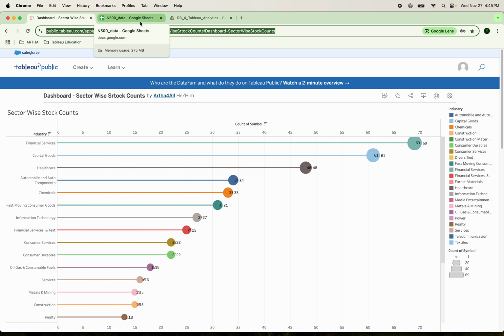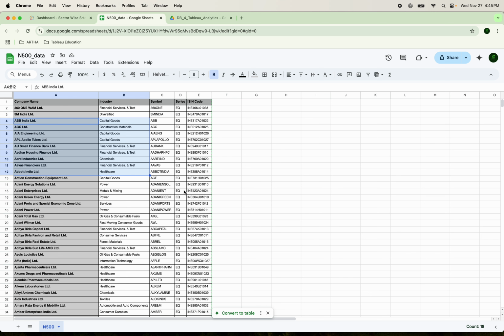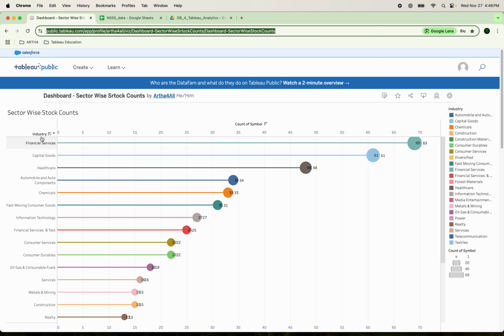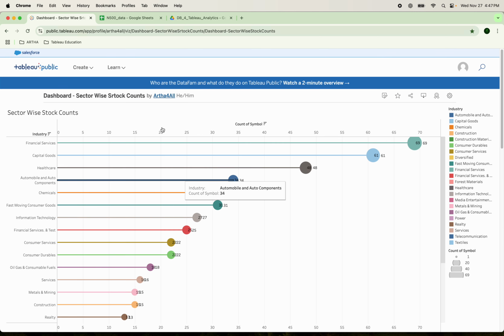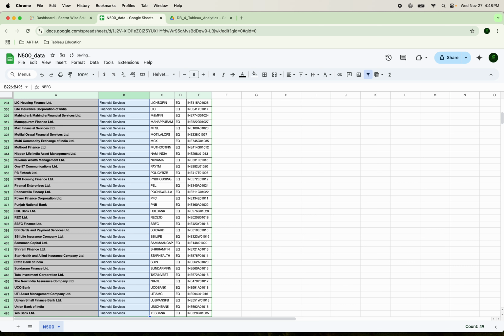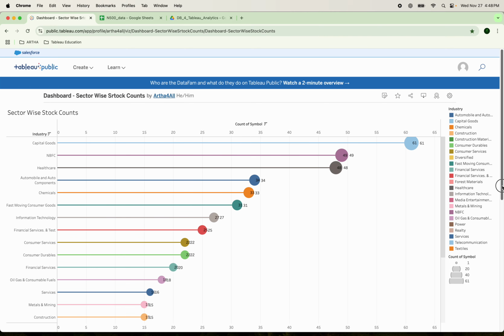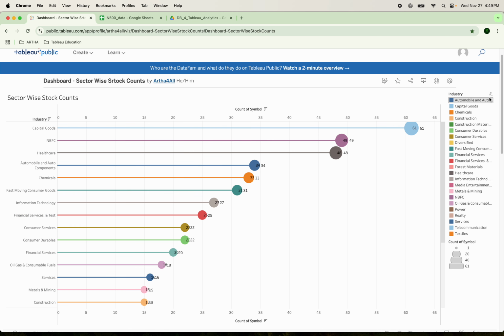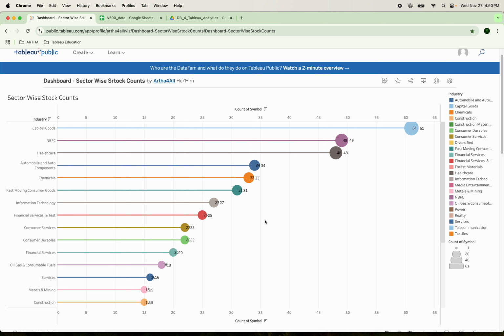Create Nice Dashboards with Free Tools: Tableau + Google Sheets | NIFTY 500 Analysis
Learn how to create beautiful and interactive dashboards in Tableau without spending a dime! 🚀 In this tutorial, I’ll show you:
 • How to use Google Sheets as a free data source.
 • Build amazing visuals with Tableau Public, a free data visualization tool.
 • Publish your work using a free Tableau Public profile.

Using real-world data from the Indian stock market (NIFTY 500), we’ll create a unique lollipop chart to visualize sector-wise stock counts. Plus, I’ll guide you through building an interactive dashboard to explore insights effortlessly.

🔗 Check out the live dashboard here: Sector-Wise Stock Counts Dashboard